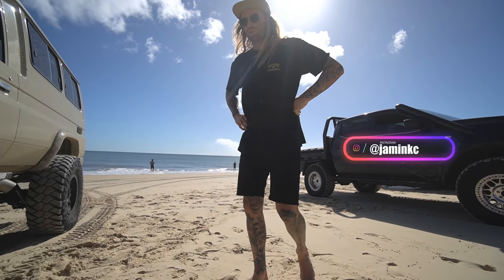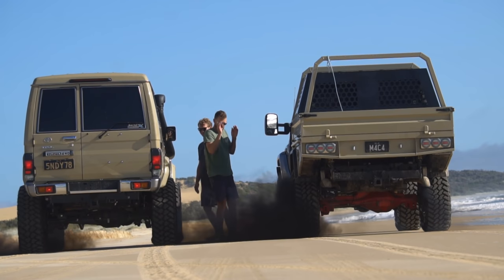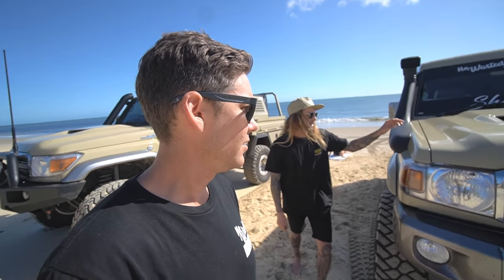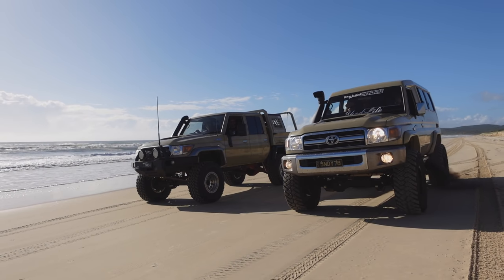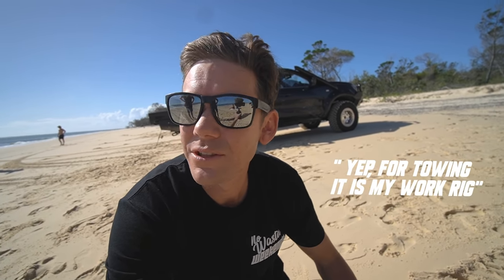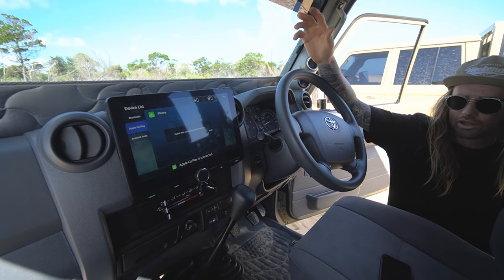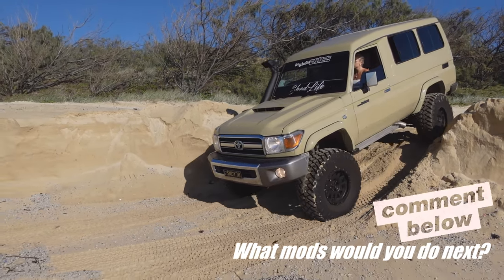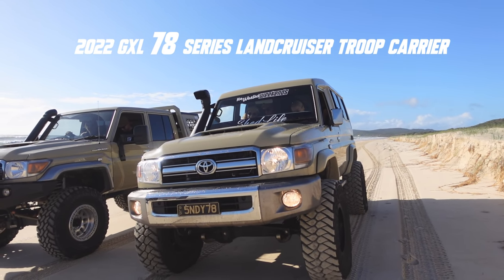Troopy Walkaround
Coil converted & Tuned Troop carrier with a difference ! We do a quick walk around and explanation for this highly requested episode.